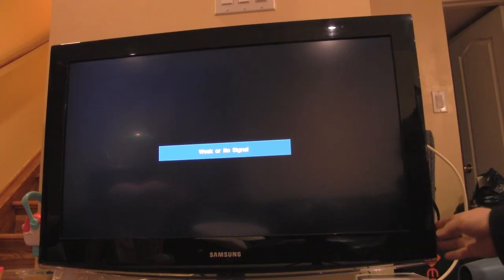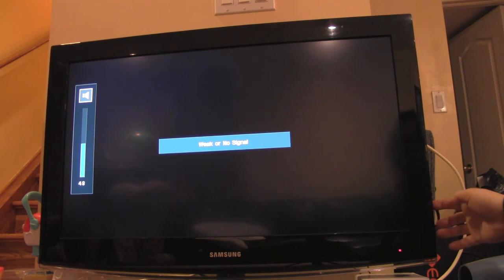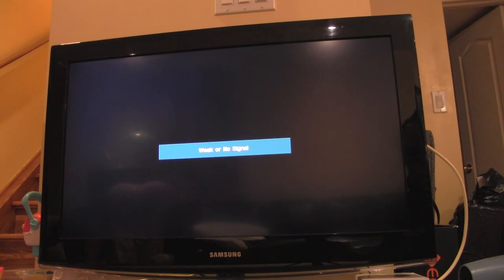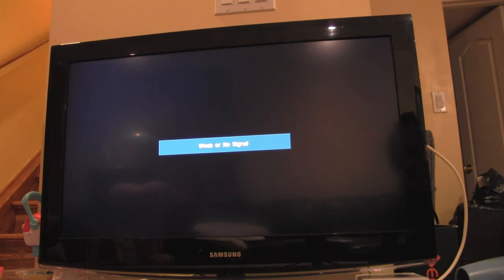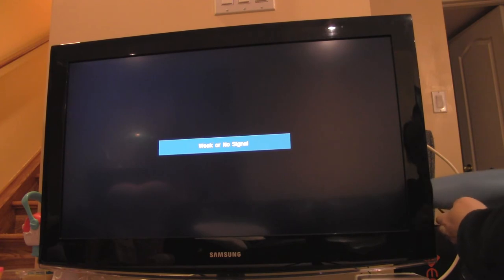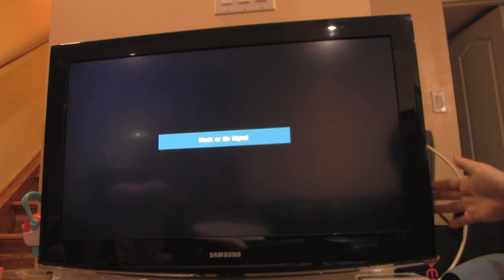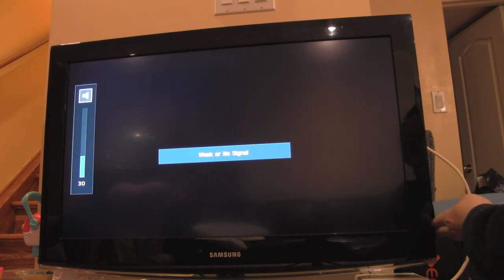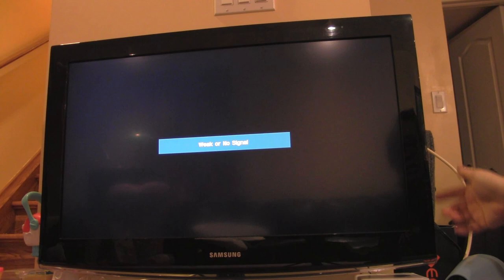How to Fix Samsung TV Volume Keeps Going Down, In 1 Minute!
Samsung TV Volume and Sound Control Problem Solved. (Volume Keeps going down by itself)
Watch the video to see how I fixed my broken TV sound.

This is a 1 year follow up to how I solved the Samsung TV volume control problem where it will always continuously go to zero.

Casting Devices
Streaming Sticks (Roku and Fire Sticks)

The problem happens when you would raise the volume then let go of the controls, then it will go back down to zero all by itself.

My previous video solved the problem and this is a 1 year or so follow up when the problem struck again.

This time I was smarter than the problem and I solved and fixed it in less than 1 minute.

This is with basically no tools and not opening it up again.  Just a hair blow dryer like in my previous video was used.

Check out my video here to see how I did that in less than a minute!

Keep watching to the end as I give tips throughout the video to the very end!